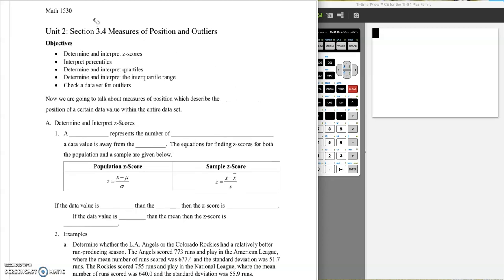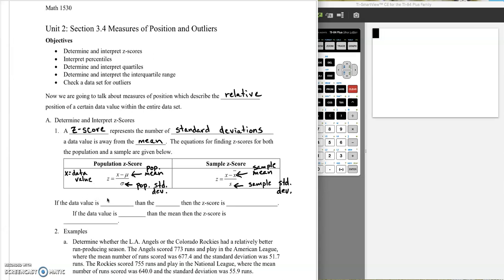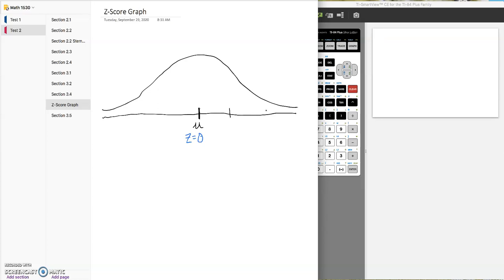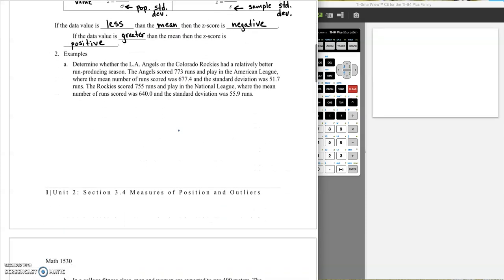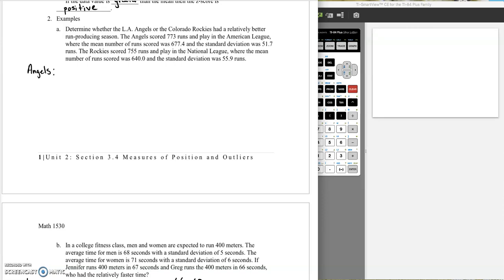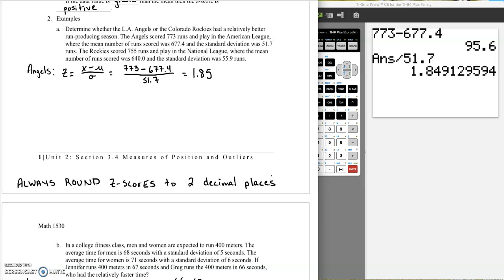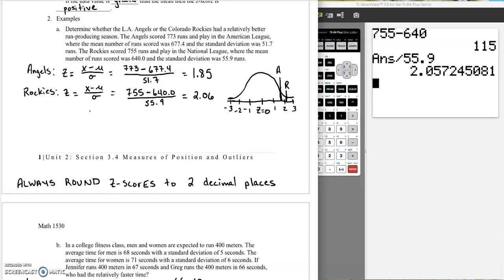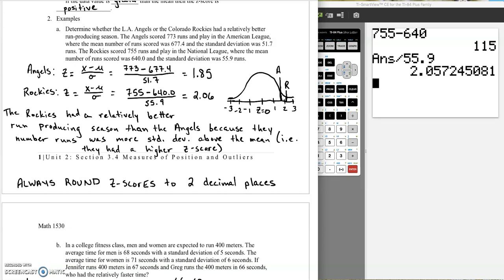Section 3.4 Part 1